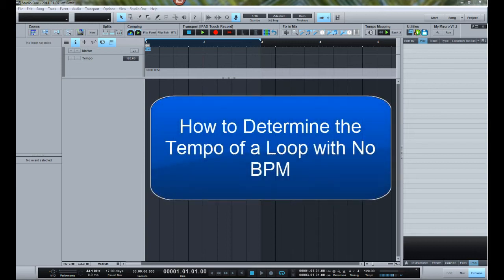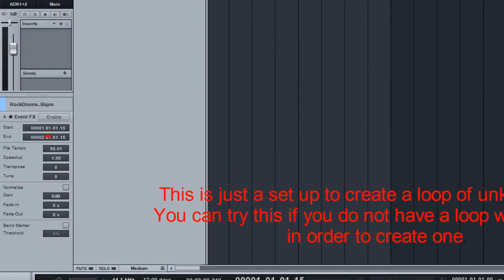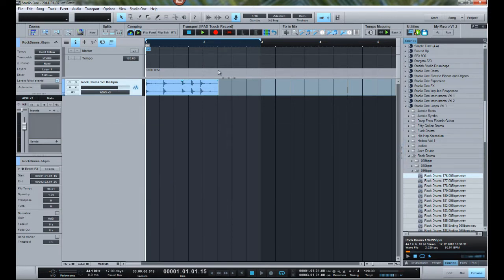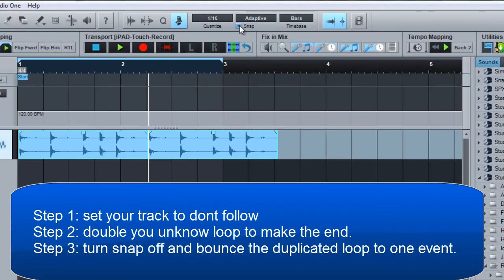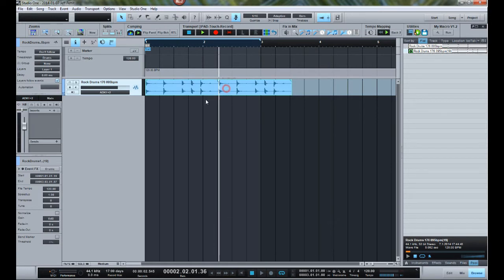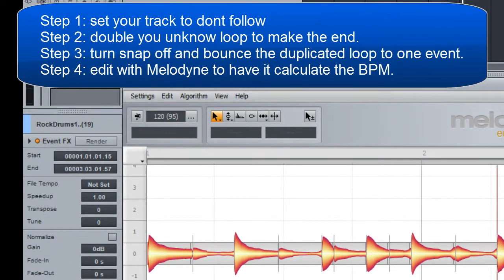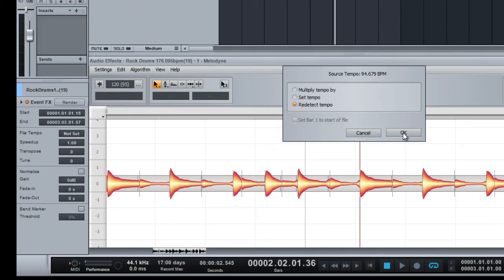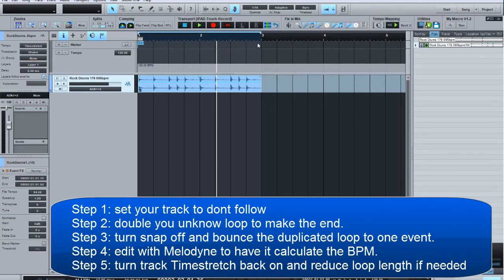Studio One 2.6 Find Loop Unknown Tempo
This is the quickest current way to find the tempo of a loop with no tempo data.
Hopefully in the future this will be automatic upon dragging a file into the song.